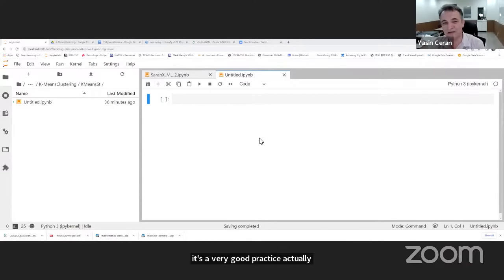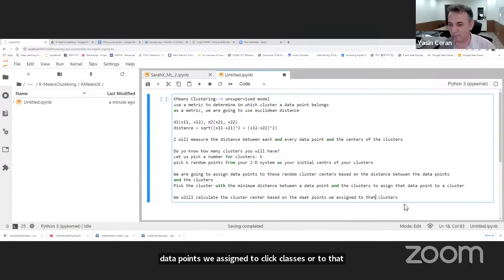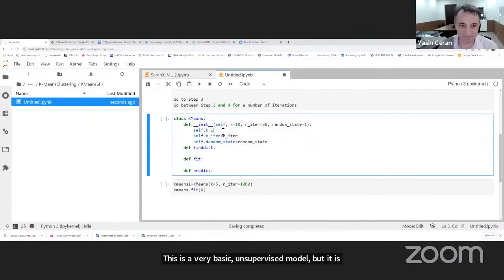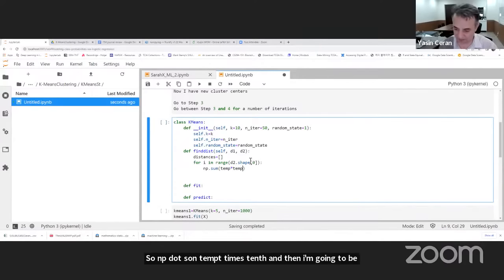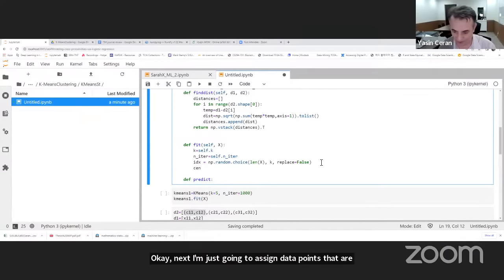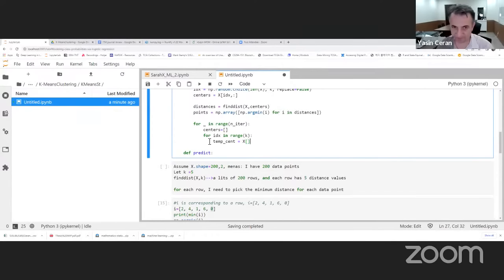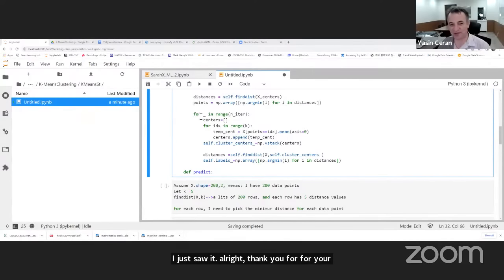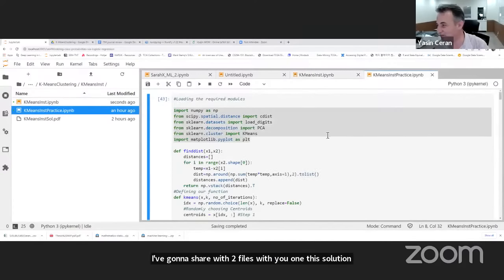K-Means Clustering From Scratch With Python - Dr. Yasin Ceran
You might be asked coding questions to build basic machine learning algorithms from scratch in data science job interviews. These questions will test how well you understand the algorithms in terms of building and implementing ML models without using any libraries but Numpy. In this series of workshops, we will write the code together for Linear Regression, Logistic Regression, KNN, and K-means clustering. It will be a hands-on workshop of four sessions, approximately 40 minutes each.

Magnimind Academy TV Presents - May 2022